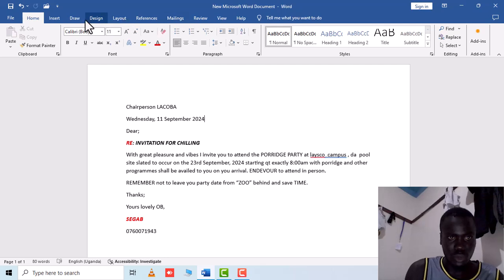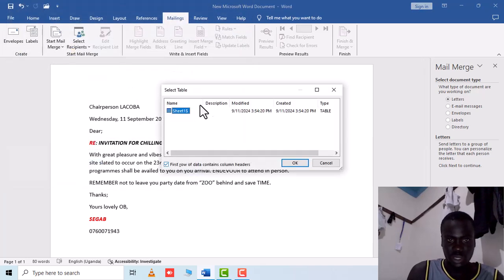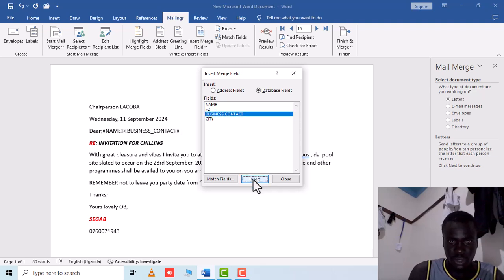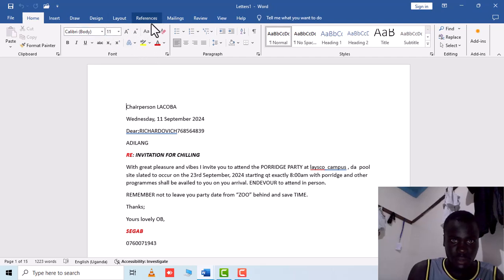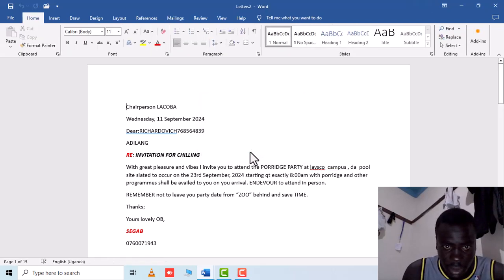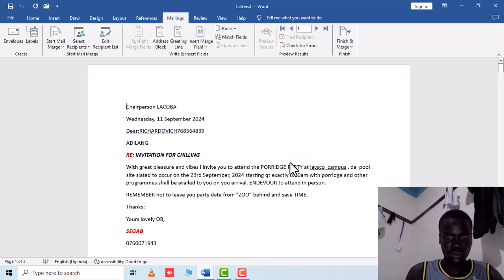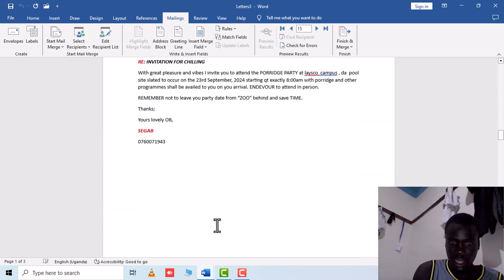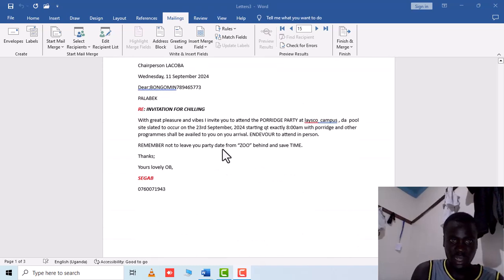mail merging step by step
This teaches people how to mail merge and save time for writing or typing many letters, invitation cards for different people